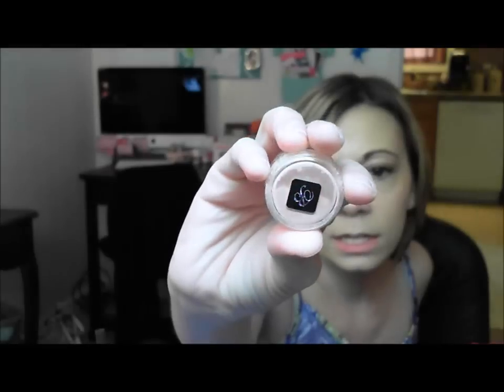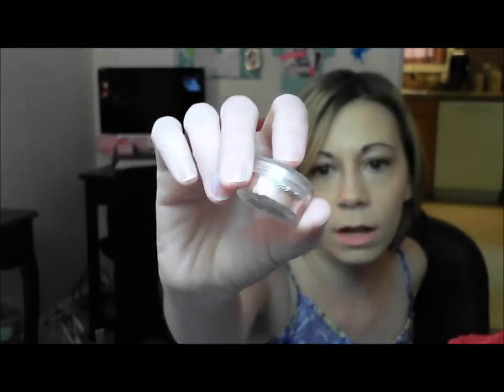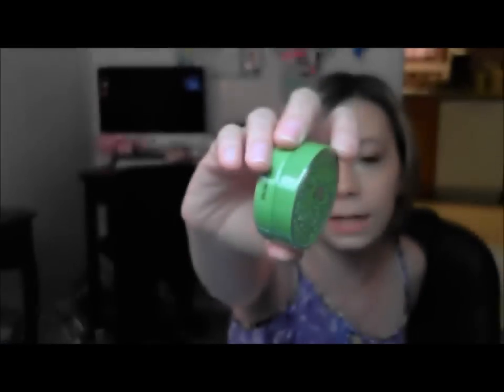Bunny Friendly Giveaway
This is a small giveaway to introduce some great brands that do not test on animals as my way of saying thank you for following me in my new journey. The contest will be from 7/16/2012-7/19/2012-5PM EST. one winner will be chosen through fruit machine and will recieve the prize. All items were purchased by me and only US as international I cannot send the fragrance. Sorry :(  Rules: 1) Be a subscriber 2) Leave a comment how you would like to make one change in your life against animal testing, could be big or small. Thanks again!